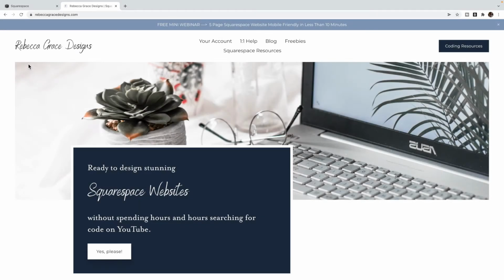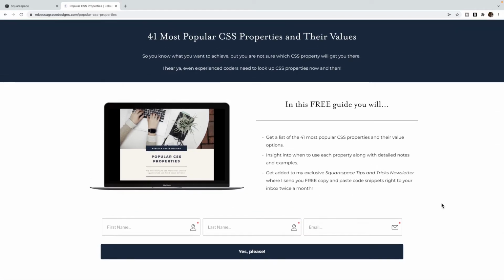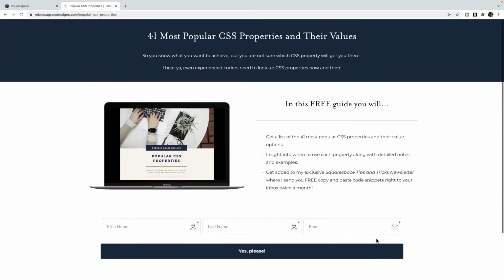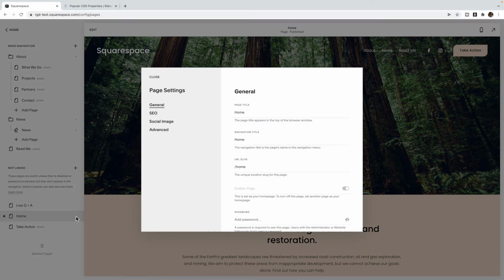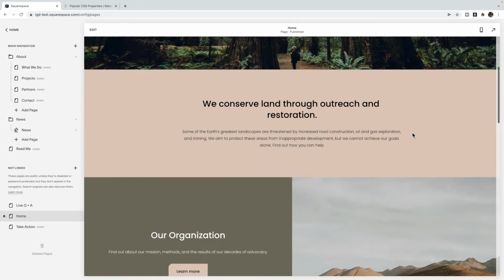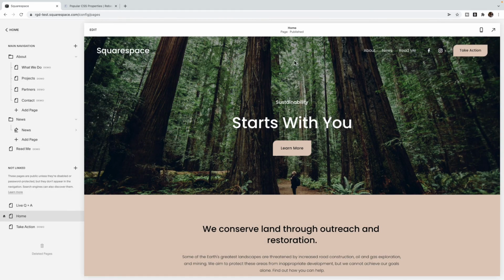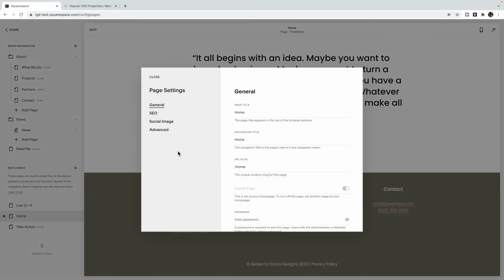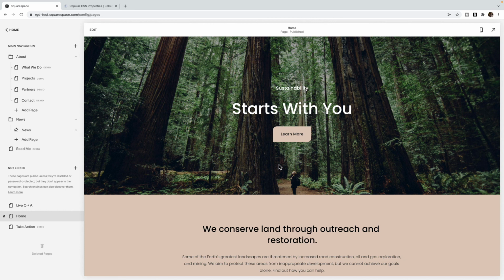Remove the Header and Footer from a Page in Squarespace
In this video I show you how to hide the whole header and footer to create a cover page (or landing page) as well as how to hide just one part of the footer.

See how Squarespace Website designers are charging 30% more while working 25% less ... all without writing a single line of code from scratch